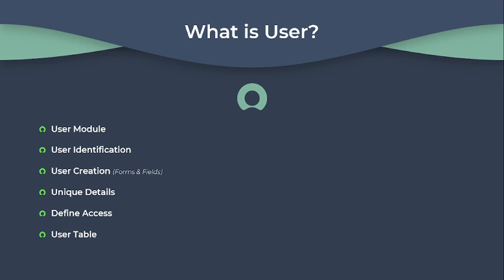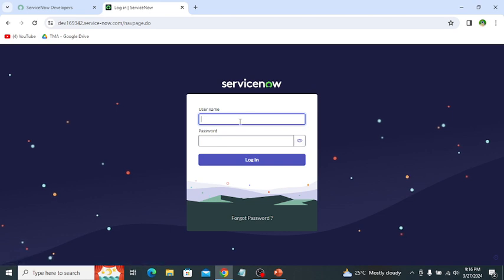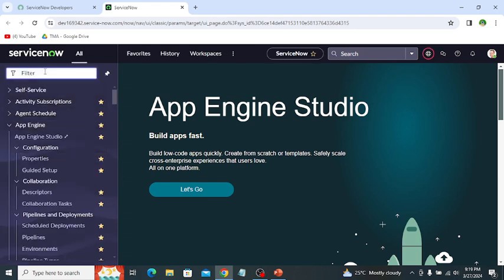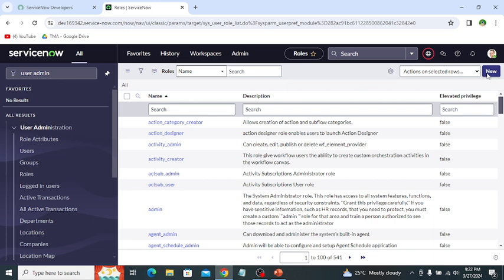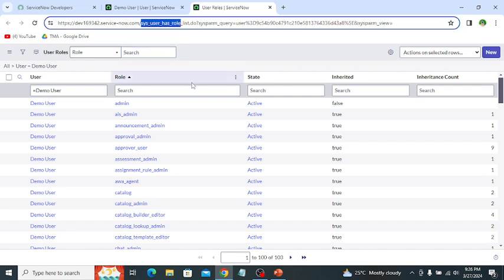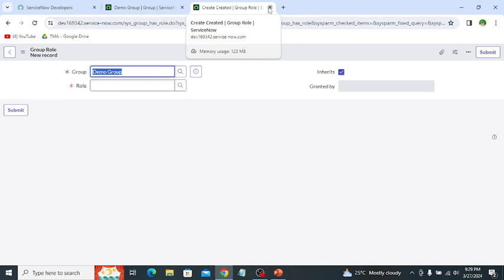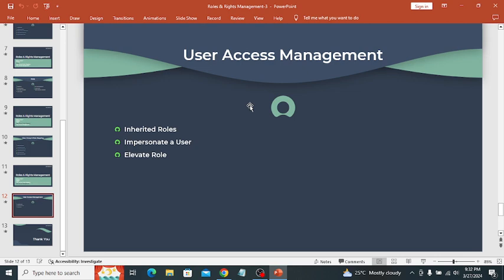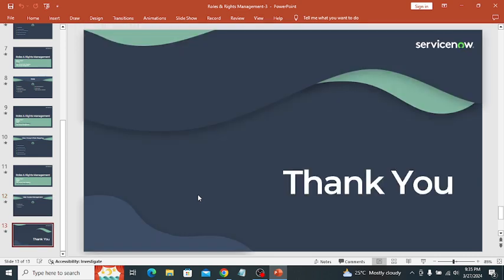[003] Roles & Rights Management | ServiceNow Fundamentals (ServiceNow CSA Exam Prep)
This video "Roles & Rights Management" is about Users, Groups, Roles, Role Mapping, and User Access Management